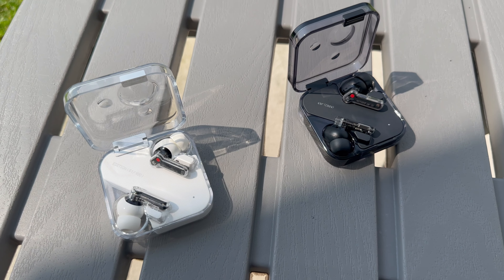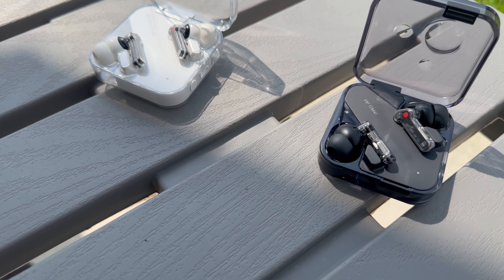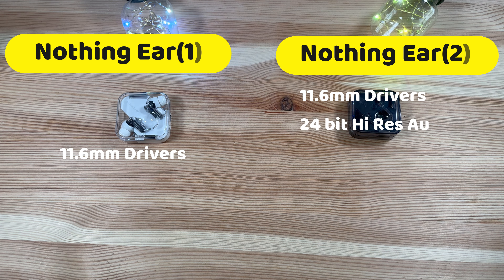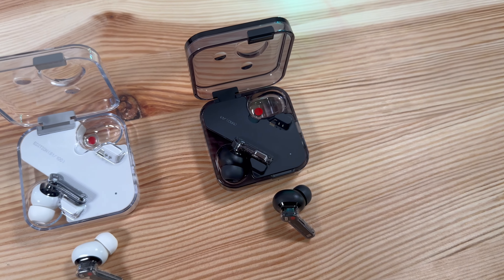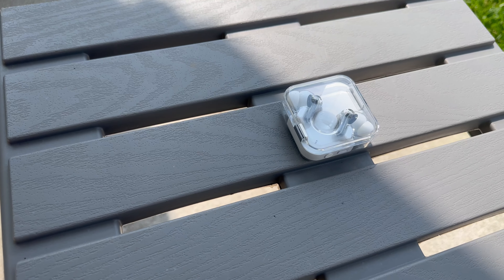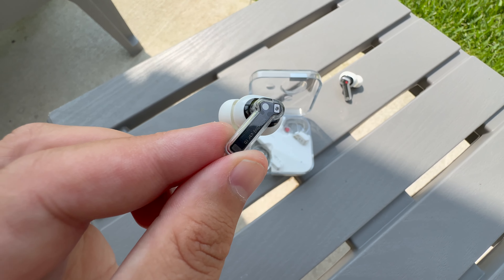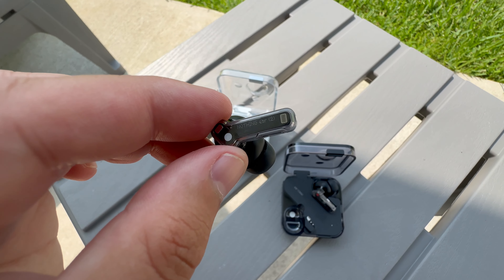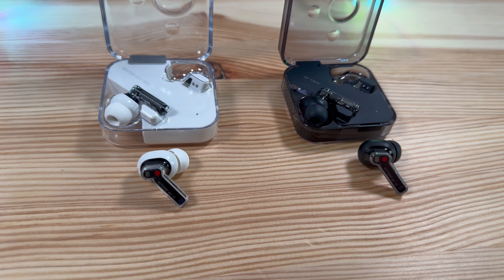Nothing Ear 1 Vs Ear 2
After getting some time to play with the new Nothing Ear (2), are they better and worth the money? Lets take a look!